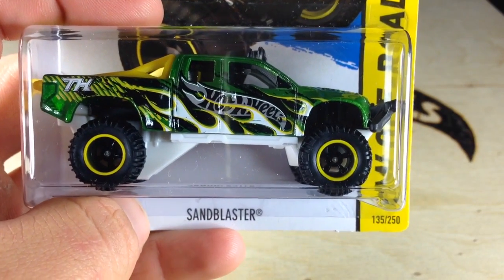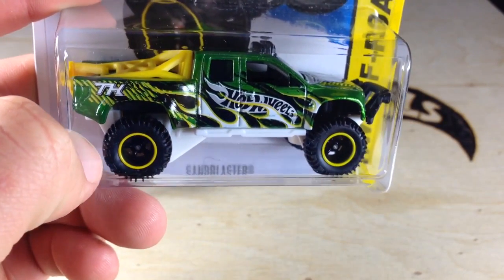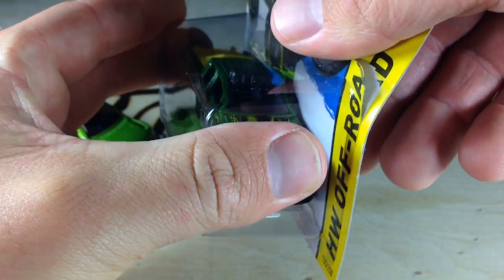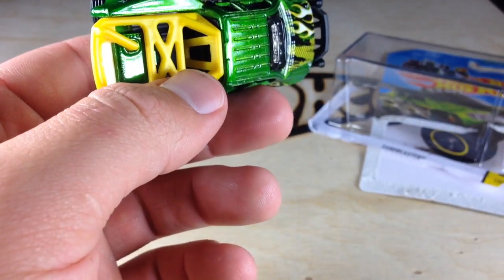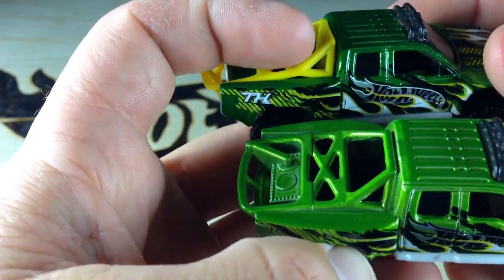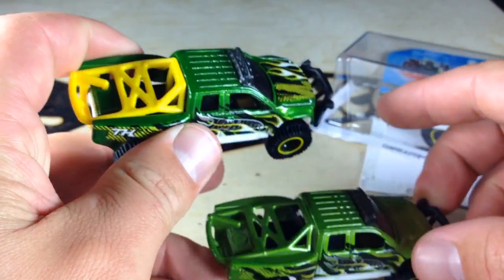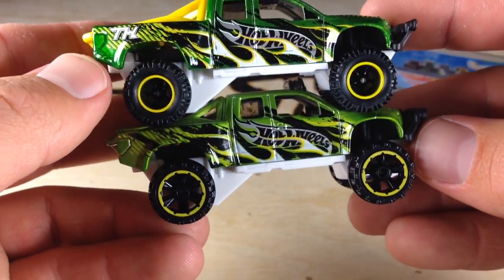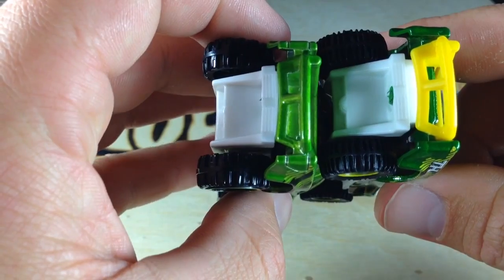Hot Wheels 2014 B Case Super Treasure Hunt SandBlaster!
The 2nd Super Treasure Hunt for 2014 is here! It is the Sandblaster which is a giant casting. It looks awesome as a super and as a regular but the giant real rider tires give the super a bit of an edge!

eBay.com/GranaToys
GranaToys.com

See photos and exclusive stories:
Diecastic.com